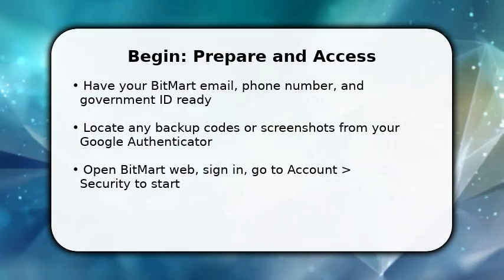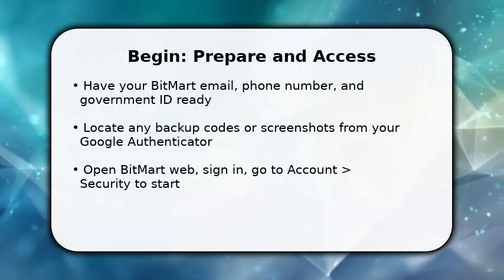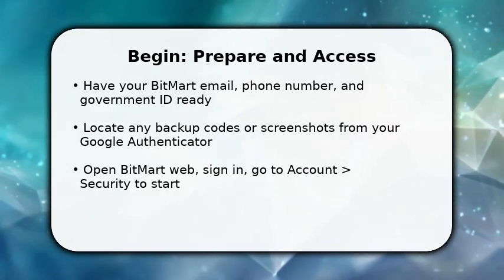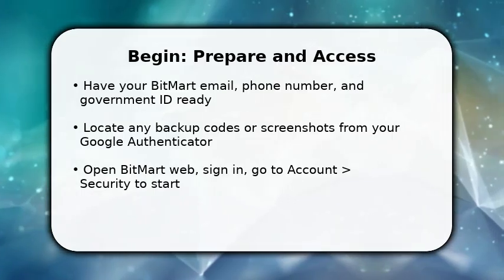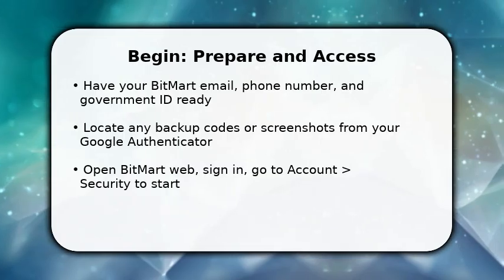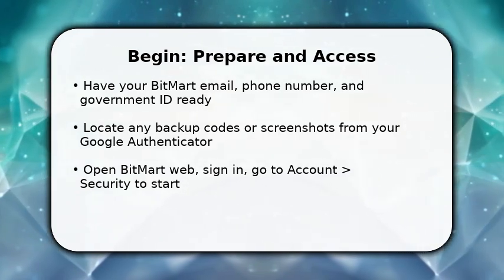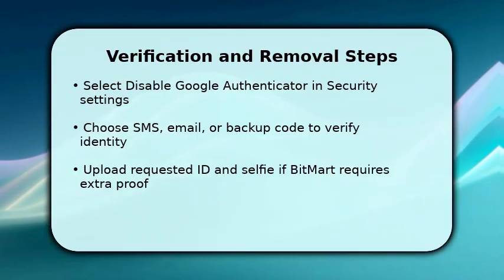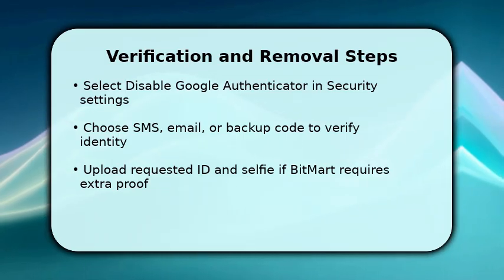How to Remove Google Authenticator from Bitmart - Step by Step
Learn the detailed process of disabling Google Authenticator for BitMart, including necessary precautions and alternative security measures. This step-by-step guide is perfect for users who need to remove two-factor authentication but want to maintain their account's safety.

remove Google authenticator, BitMart disabling, two-factor authentication removal, Google Authenticator setup alternatives, account security without MFA